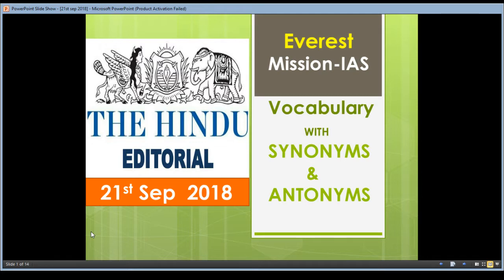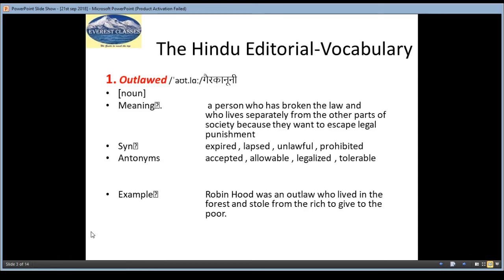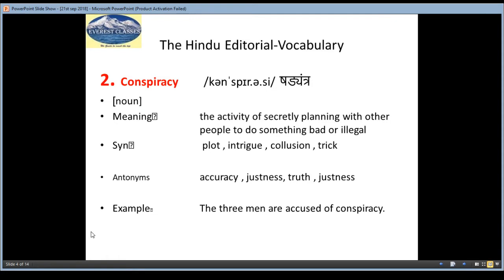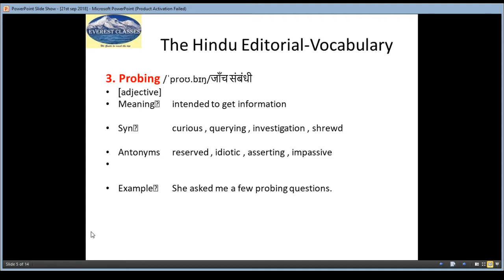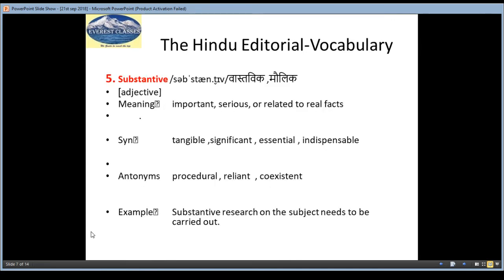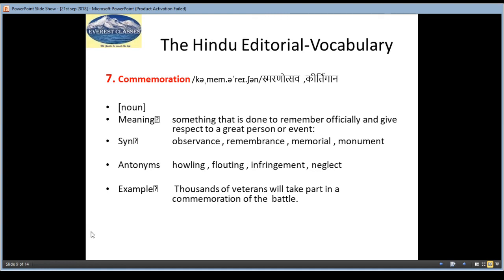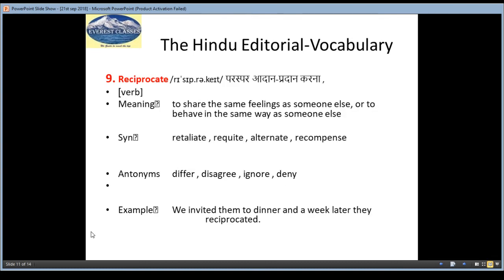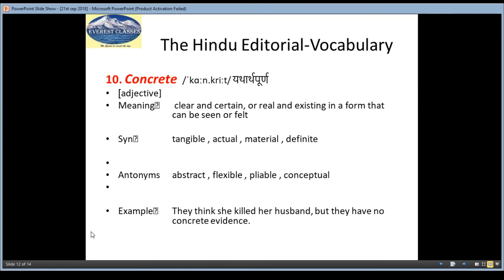21th Sep 2018,The Hindu Editorial Analysis,Vocabulary -Dose, Vocabulary Shows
21th Sep 2018,The Hindu Editorial Analysis,Vocabulary -Dose, Vocabulary Shows
By Everest-Target IAS
Opp A N College, Beside Orchid Mall,Boring Road,Patna
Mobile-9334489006